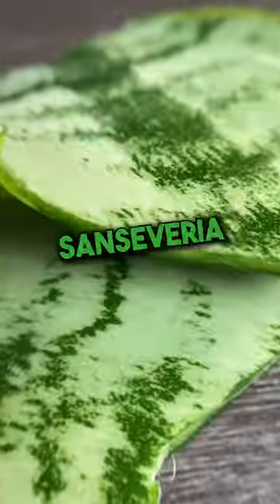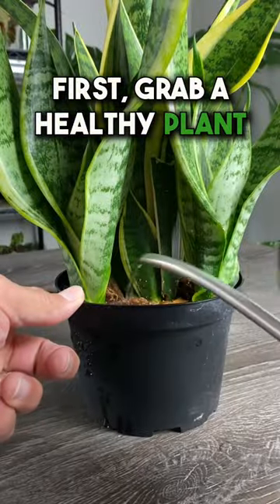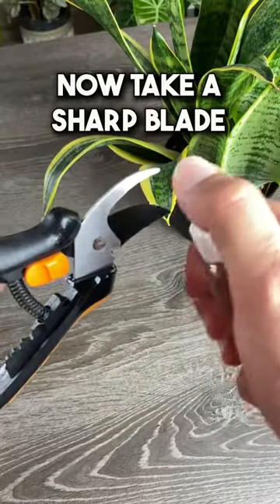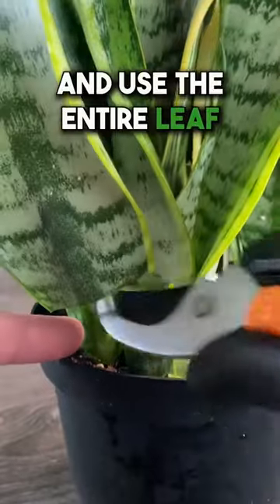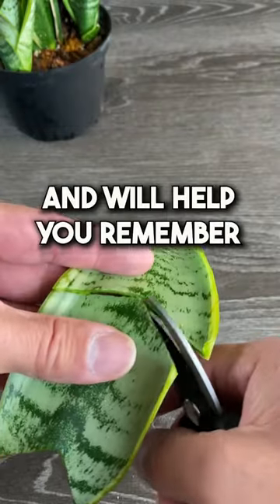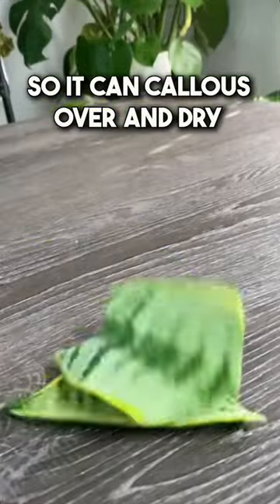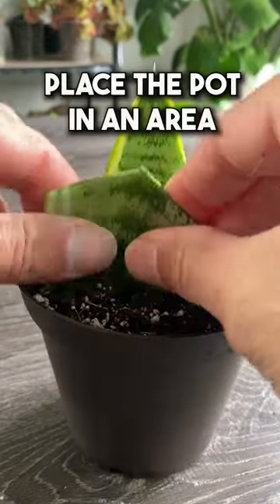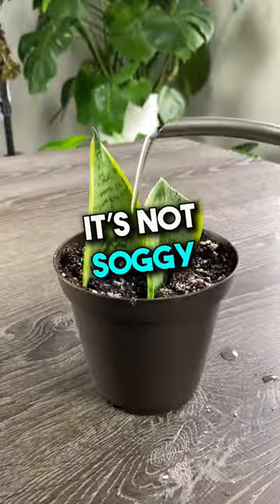How To Propagate a Sanseveria “Snake Plant”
Sansevieria can be easily propagated from a leaf cutting. Just follow these simple steps and they’ll get you started.

If you enjoyed this video or it helped you please Follow for more related content that’s based off of 30+ years as a professional grower.